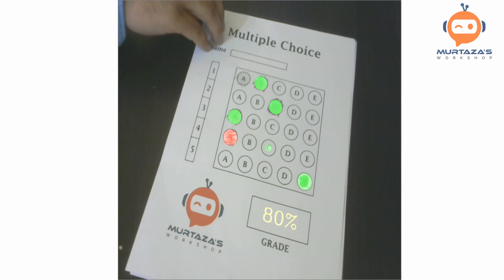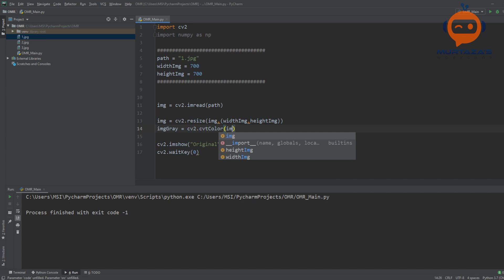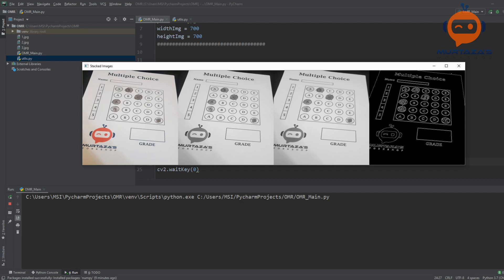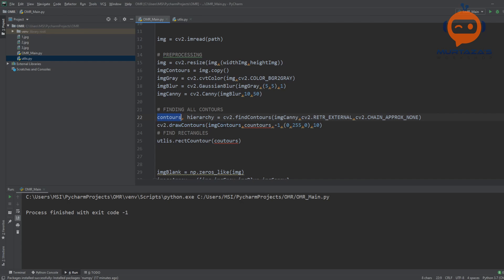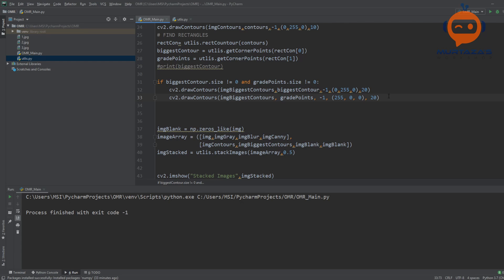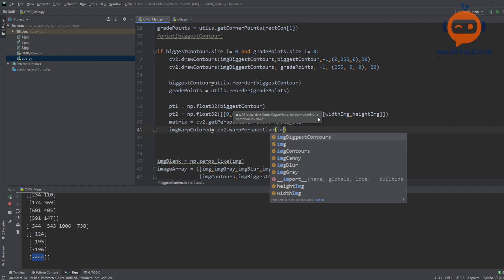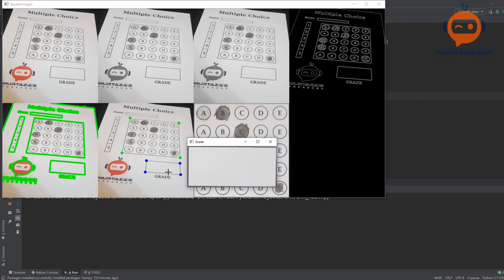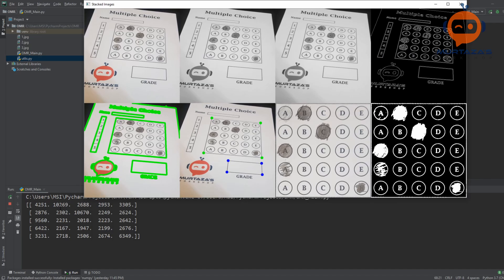OPTICAL MARK RECOGNITION (OMR) MCQ Automated Grading- OpenCV Python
In this video, we are going to learn how to create an Optical Mark recognition algorithm in python using OpenCV. We will write the code from scratch going step by step while discussing the details of each line. We will use the webcam to automatically find the grades of MCQs.

Code and Files:
coming soon...

Premium Courses:
✔️ Computer Vision Game Development Course: